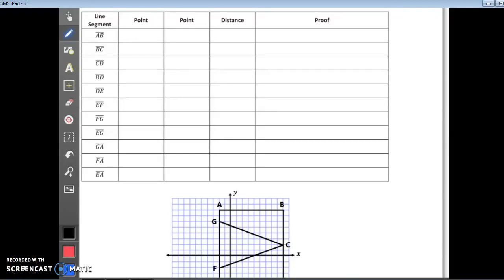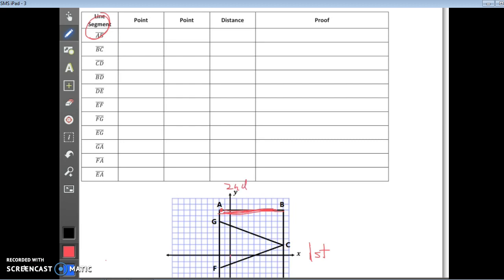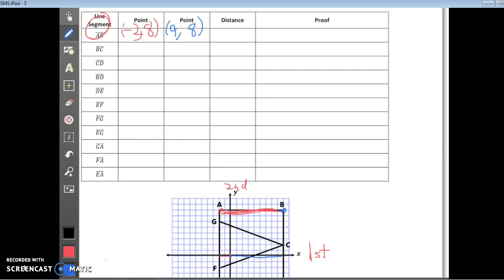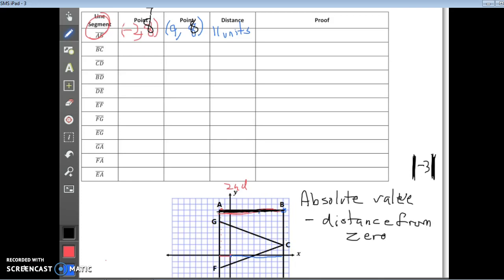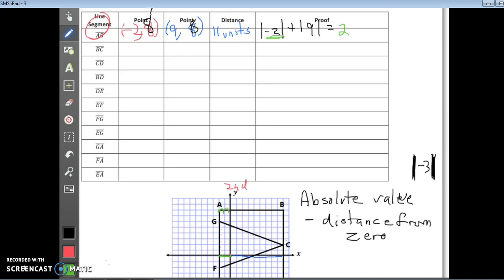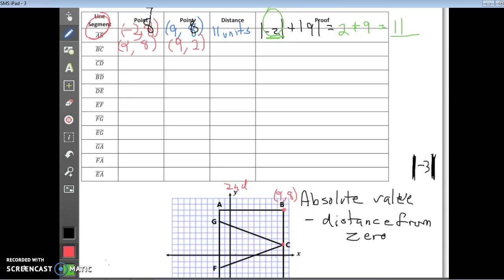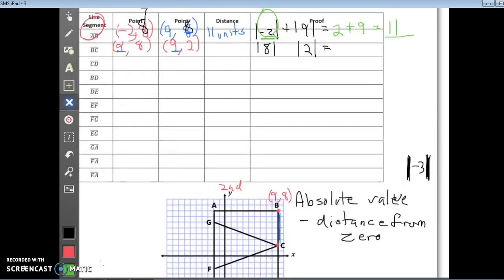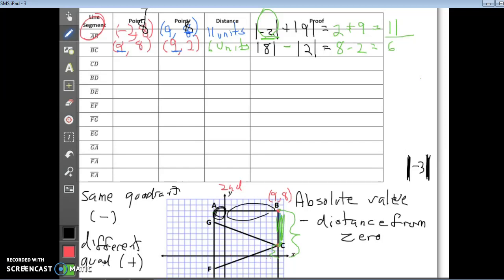Grade 6 Module 5 Lesson 7 Mr. Appel